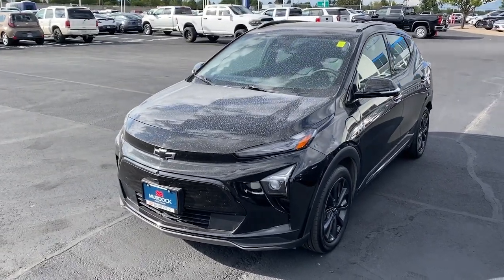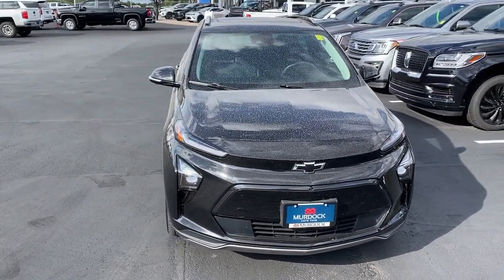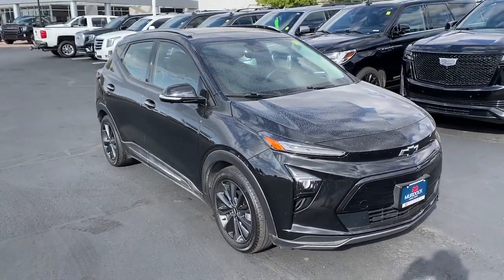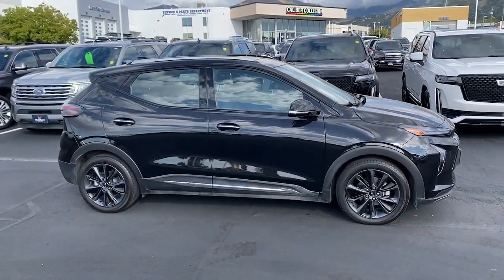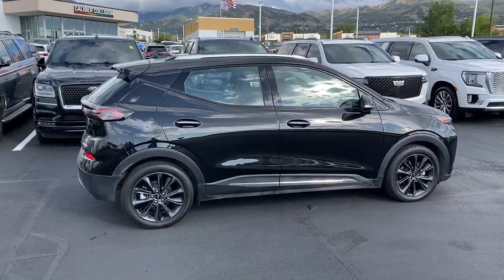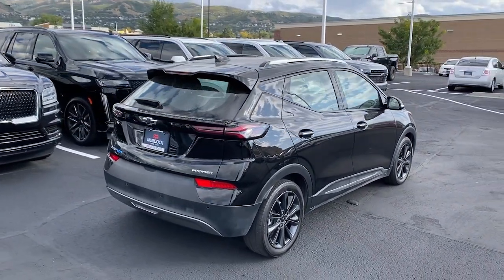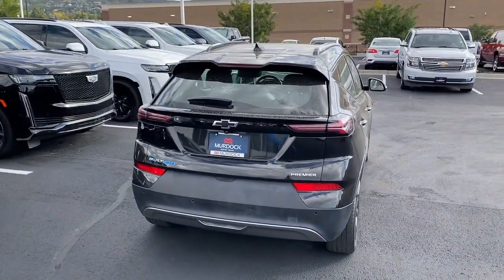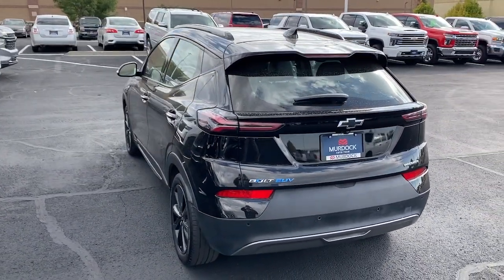2022 Chevrolet Bolt_EUV Bountiful, Woods Cross, North Salt Lake, Farmington, Kayesville K86452F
Mosaic Black Metallic Used 2022 Chevrolet Bolt_EUV Premier available in 2375 S. 625 West, Woods Cross, Utah at Murdock Chevrolet. Servicing the Bountiful, Woods Cross, North Salt Lake, Farmington, Kayesville, UT area.

Murdock Chevrolet
2375 S 625 W

**2022 Chevrolet Bolt EUV Premier**brbr*Clean CARFAXbr*Mosaic Black Metallic br*FWD br*1-Speed Automatic Electric Drive Unitbr*LAUNCH EDITIONbr*SUPER CRUISEbr*BOSE 7-SPEAKERbr*WIRELESS DEVICE CHARGINGbr*POWER SUNROOFbrbrbr**MURDOCK CERTIFIED**brIncludes the following items:br* Full comprehensive multi-point inspectionbr* Factory Certified Technicianbr* Three month 3000 mile warrantybr* Complimentary carwashes for lifebr* Five-day exchange policybr* Free annual state inspectionbr* CarFax Reportbr* Uber/Lyft appointment transportationbr* WiFi soda and snacksbr*All prices reflect dealer arranged financing.brbrCALL OR TEXT FOR AN APPOINTMENT!brbr125/104 City/Highway MPG